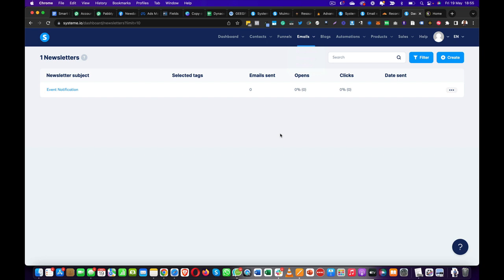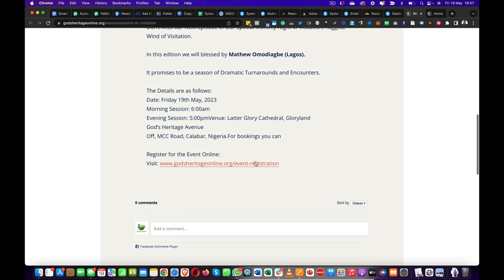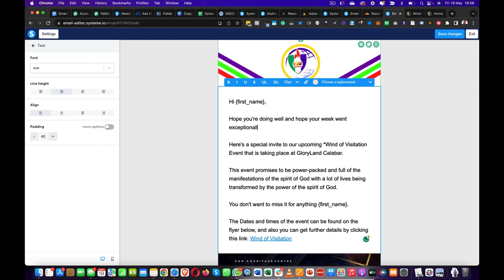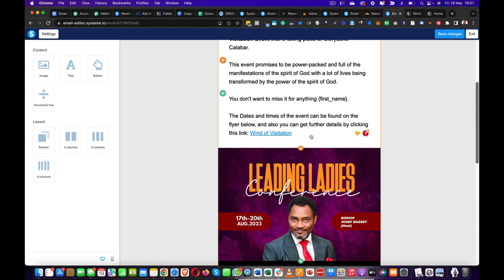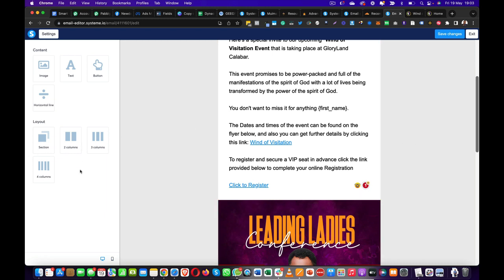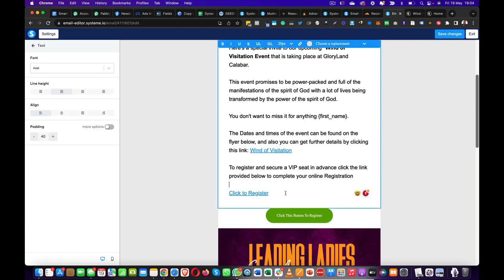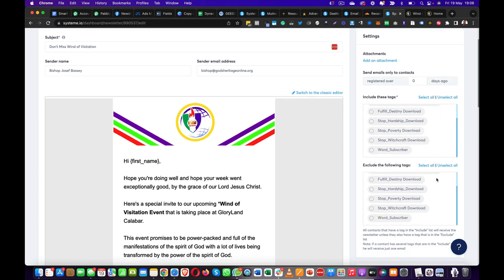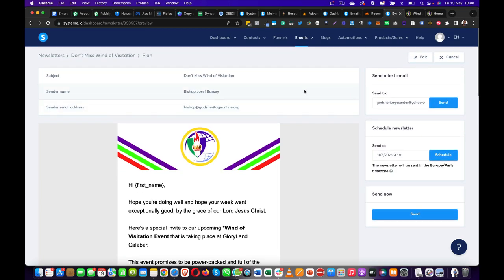Systeme Tutorial - Sending Newsletter Broadcasts for Upcoming Events Using Funnel Solution Templates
In this video, you will learn how to create and send Email Newsletters with Event Notifications and updates to different categories of people in your database.

After watching this video you will learn how to send email broadcasts to specific different user groups in your CRM with ease.

Systeme.io can also be used to create websites for other niches not just the Church Niche.

Why use SIO?
SIO is the best-priced Marketing funnel software on the planet, hands down. Nothing beats Systeme in terms of features, usability, and pricing at a standard price.

Unlike any other email marketing and funnel creation solutions SIO offers:
➤ Fixed Monthly fee for Unlimited Use i.e. you can send unlimited emails, host unlimited contacts (even up to 1 million contacts), and your price will never go beyond $97 monthly. Which doesn't exist anywhere else.

➤ Entry pricing at $27 for people who just want to test the waters and get started marketing online without incurring ridiculous costs.

➤ A free plan that supports most of the basic features that you require to start running your business using marketing funnels.